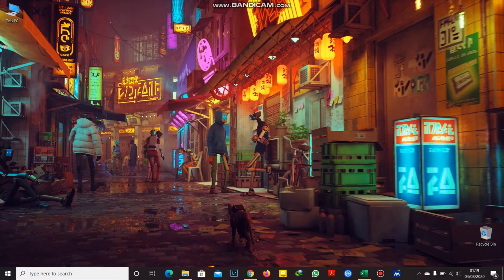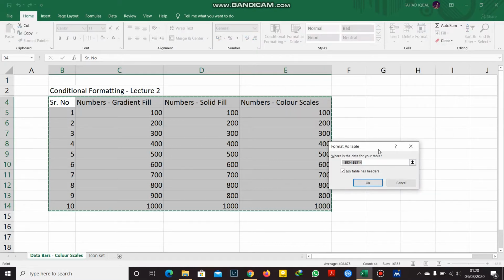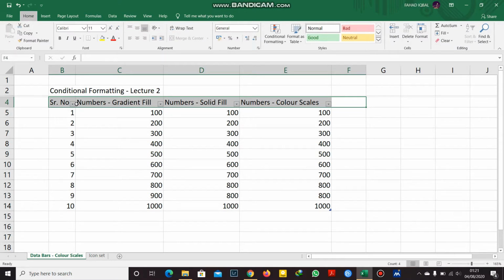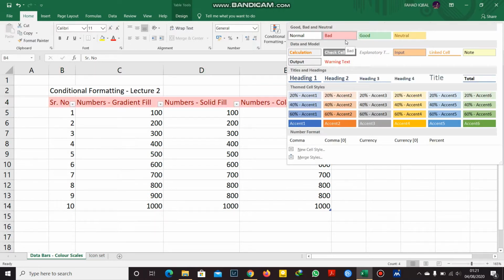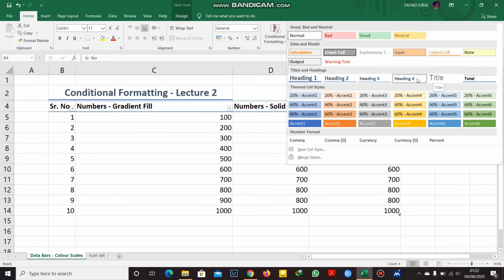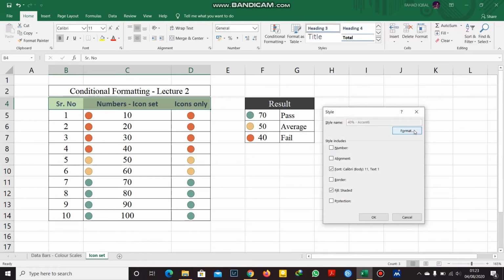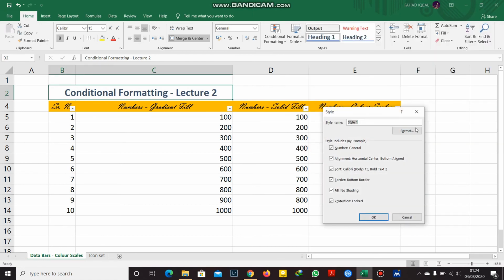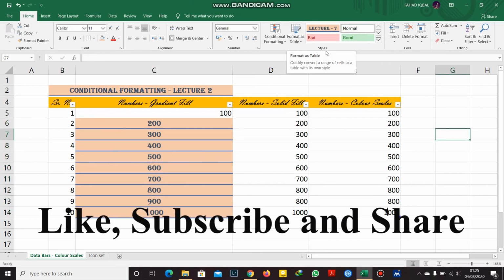Learn Excel Complete Course in English (Format as Table, Styles) | Lecture 7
In current video we are teaching you how to use 'Format as table' and 'Style' group in menu bar.

00:47 Format as Table
02:24 Styles